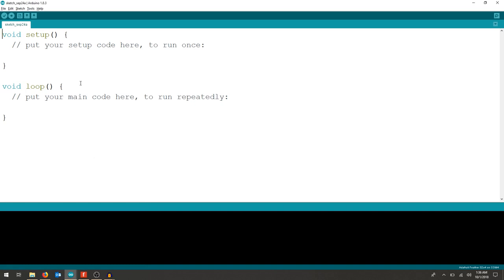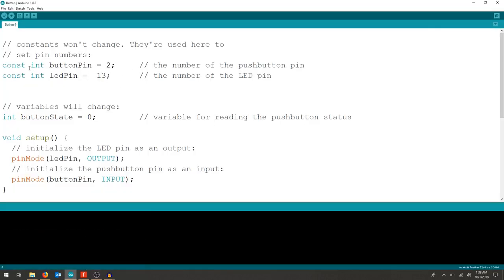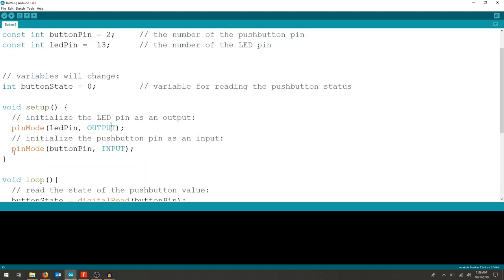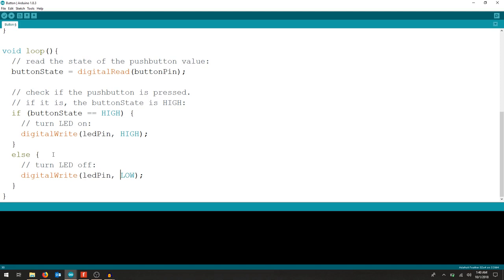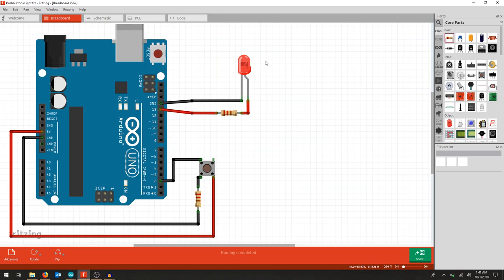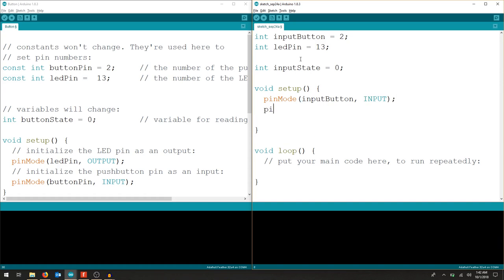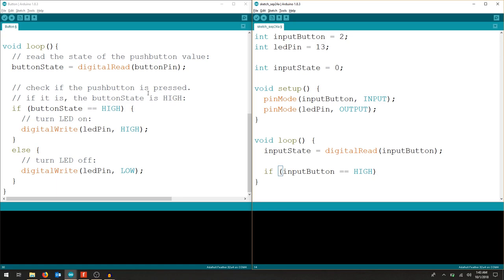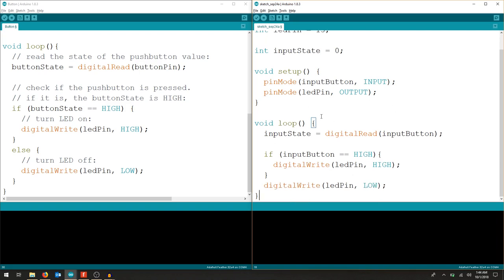Intro to Arduino: Part 2 - Code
A simple pushbutton as an input and LED as an output to get started on the Arduino platform. This is a brief introduction to the Arduino IDE and setting up a basic program.